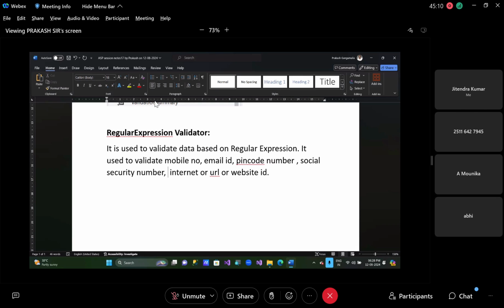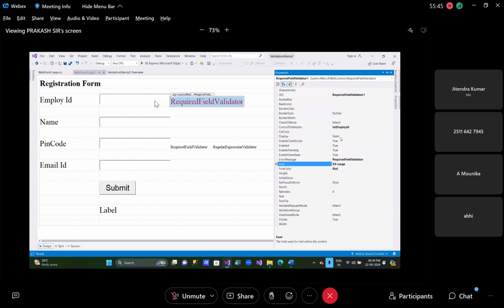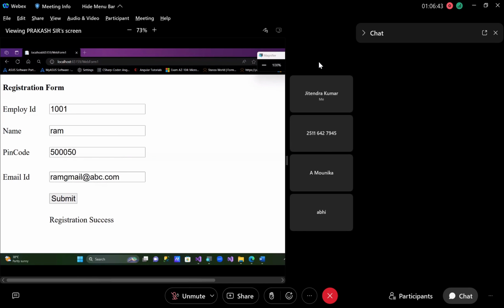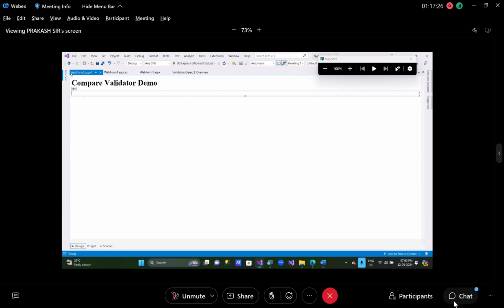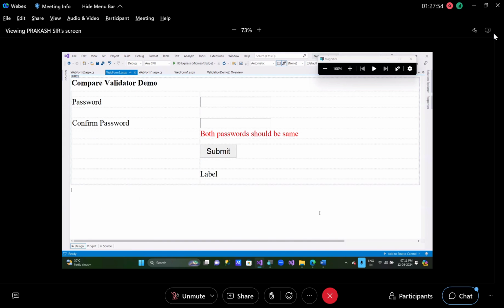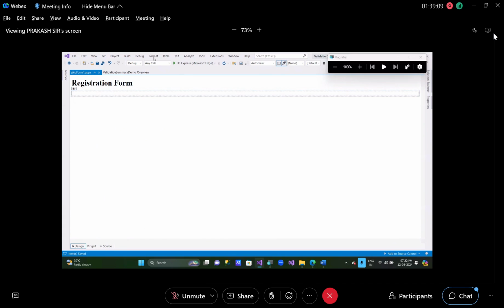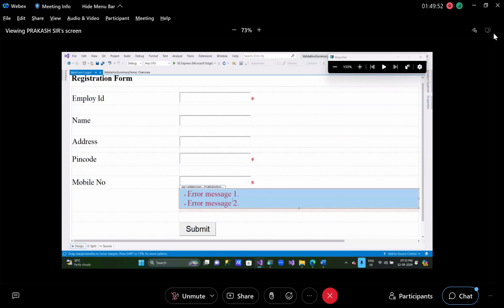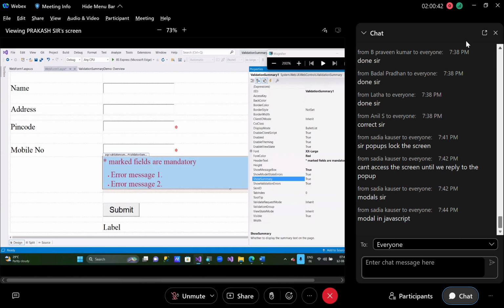Lecture 064 Regular Expression Validation in webform